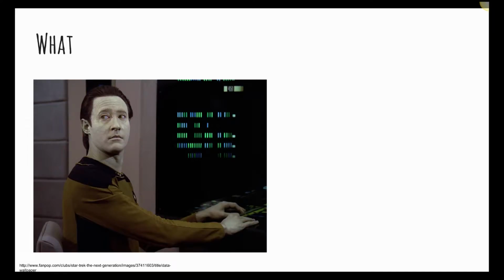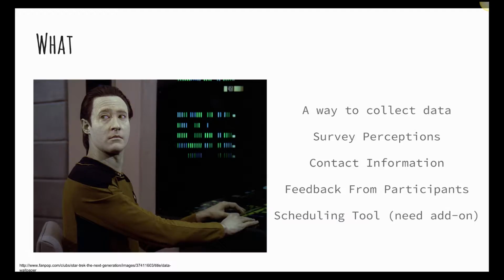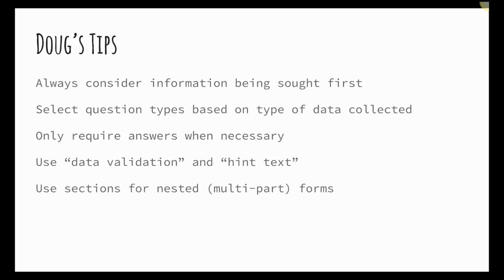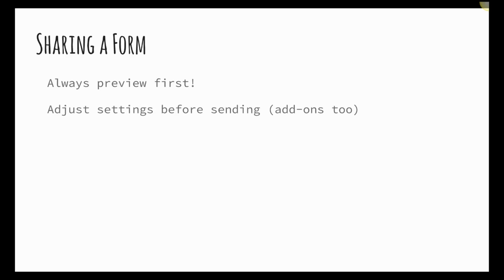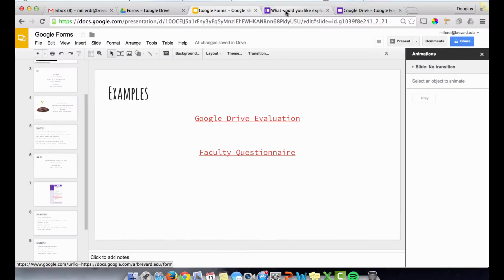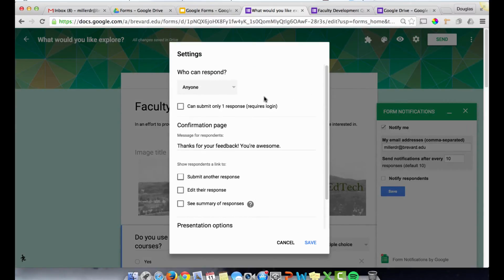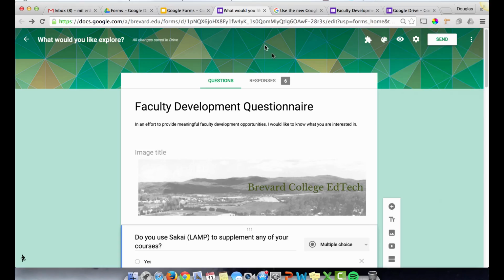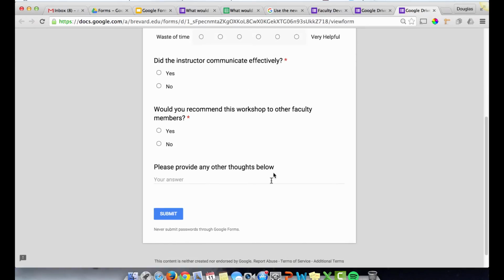Google Forms - Live Workshop Recording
This workshop provides an overview of Google Forms and some tips for getting started. Recorded live on 3/11/16.